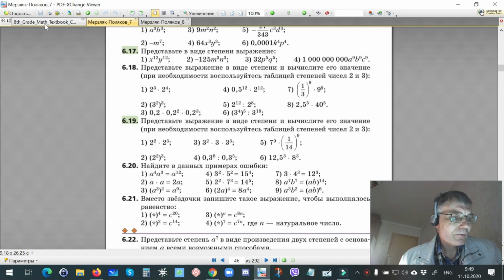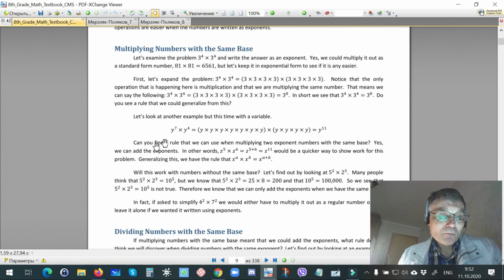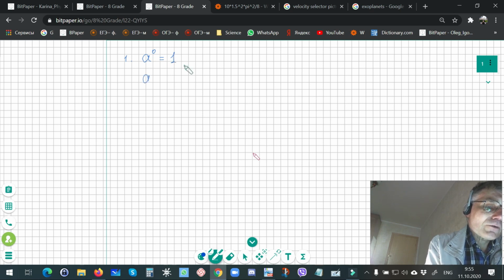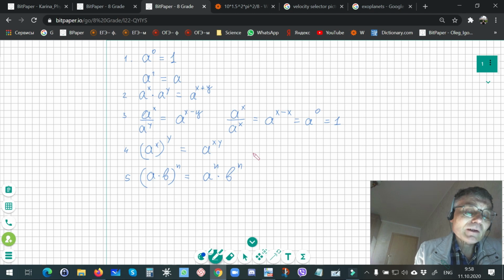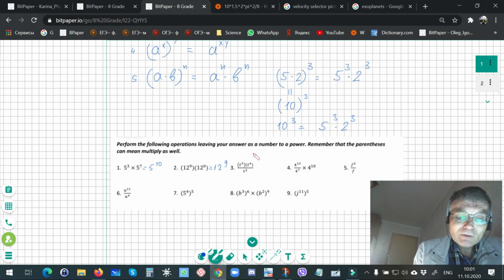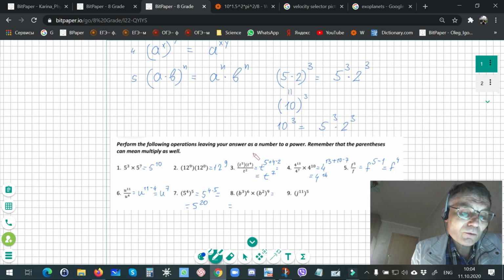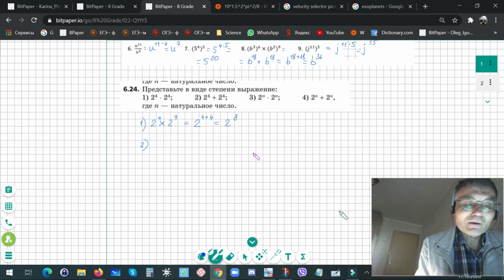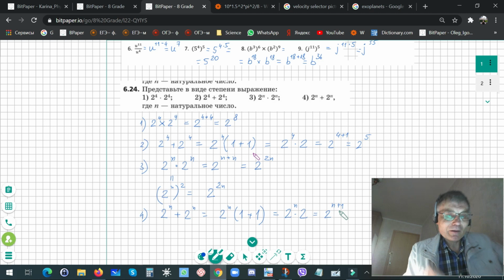Exponents brief revision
Short overview of exponents